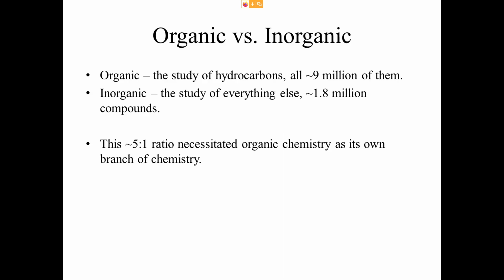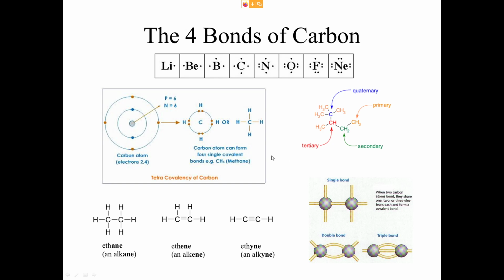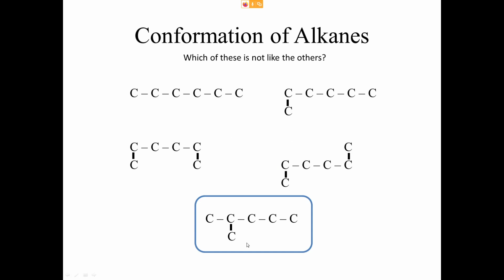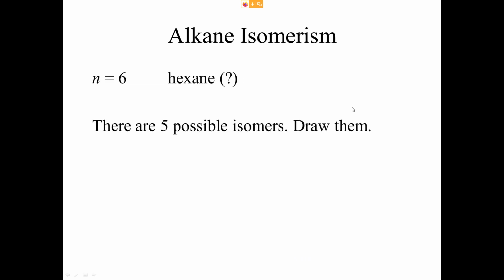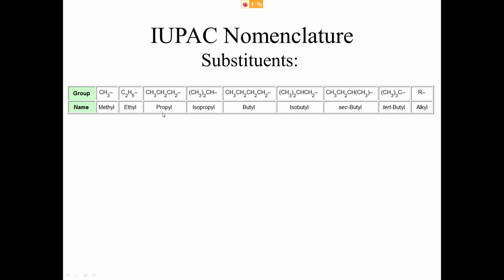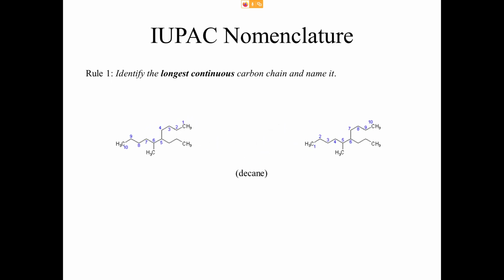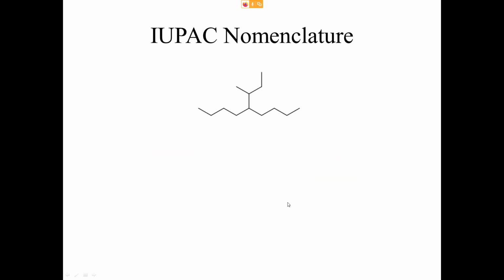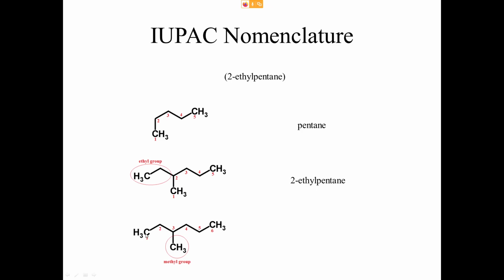Saturated hydrocarbons (part I)